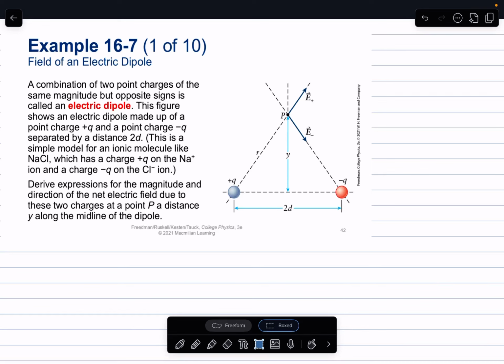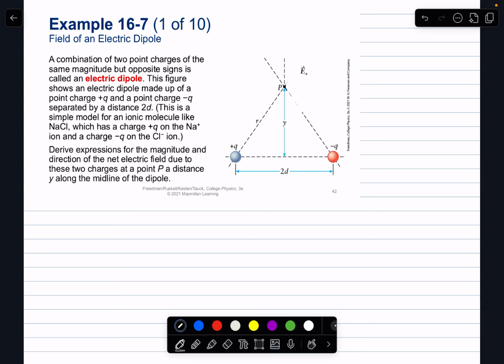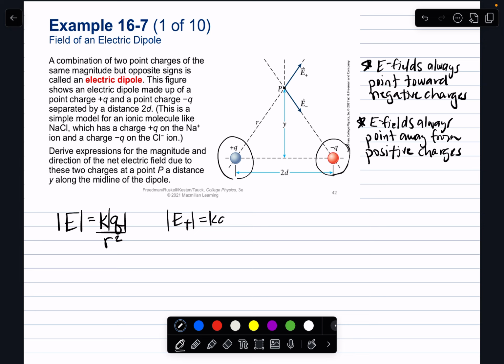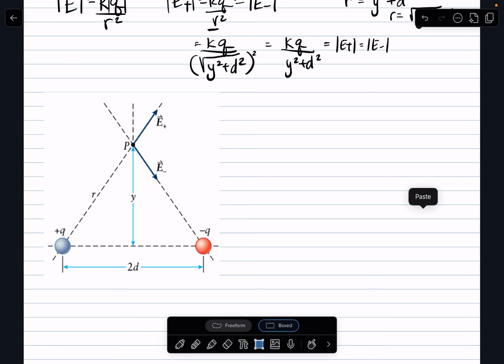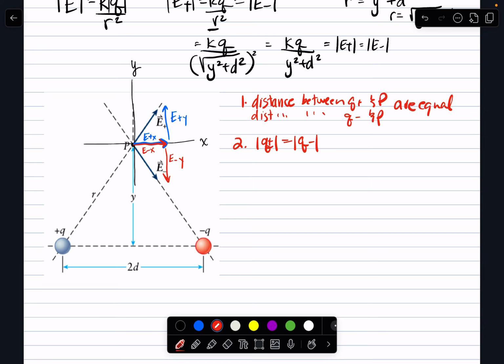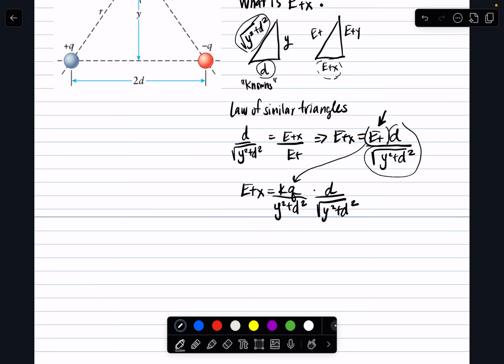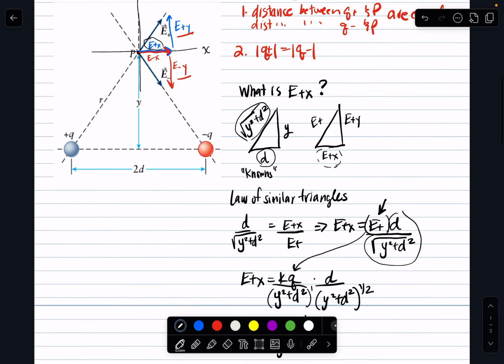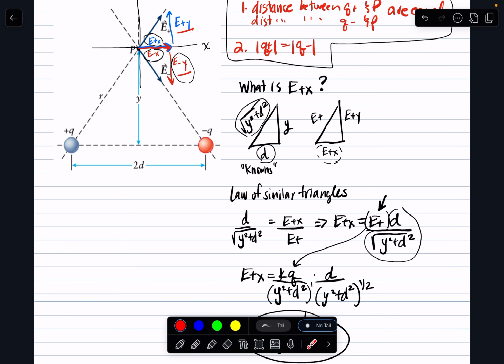P-Cast: Field of an Electric Dipole